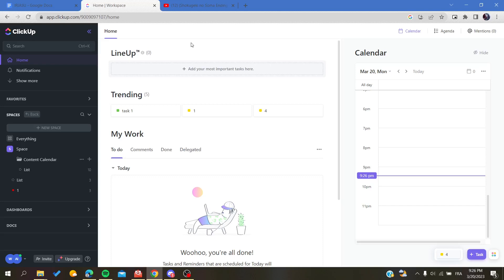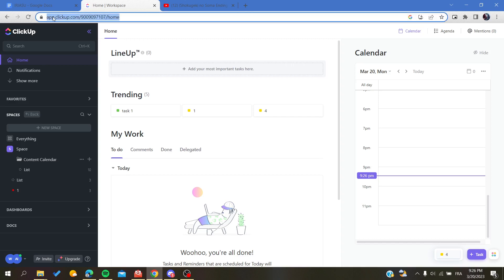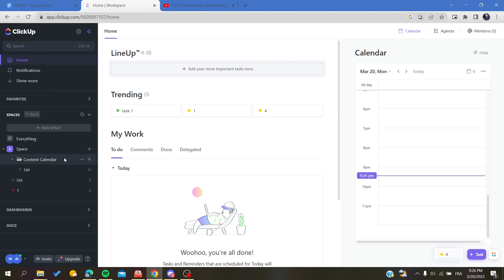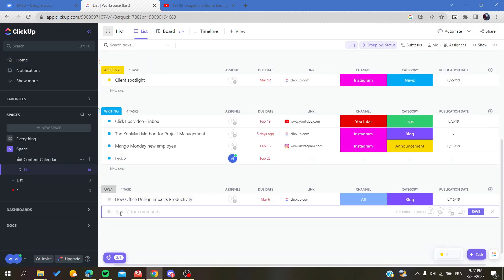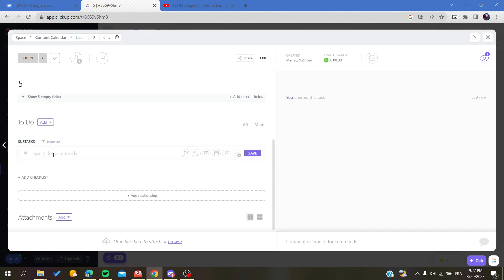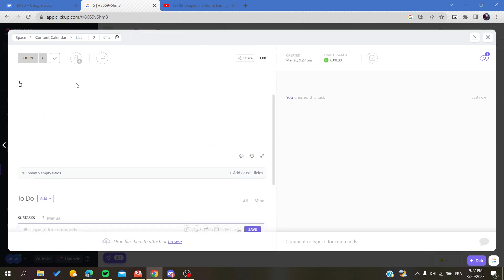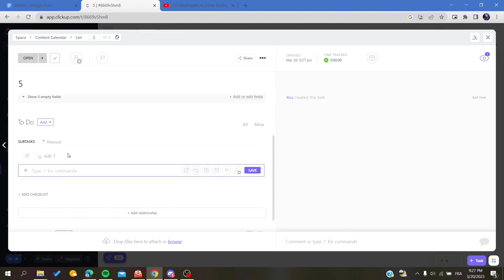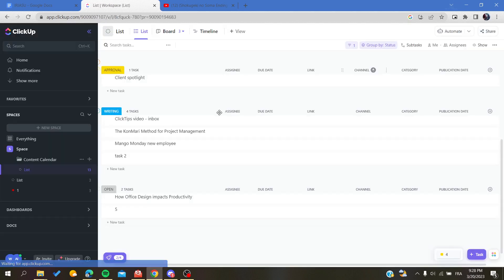How To Add Subtask Clickup Tutorial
Today we talk about clickup tutorial,add subtask,project management,add subtask clickup